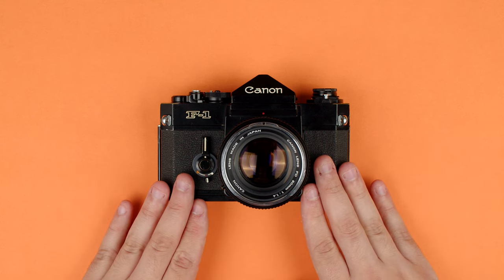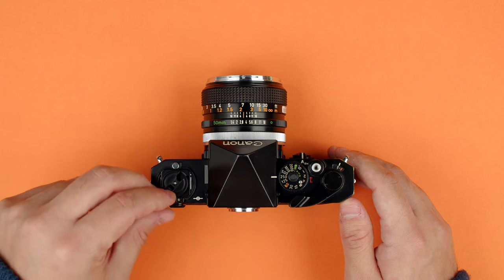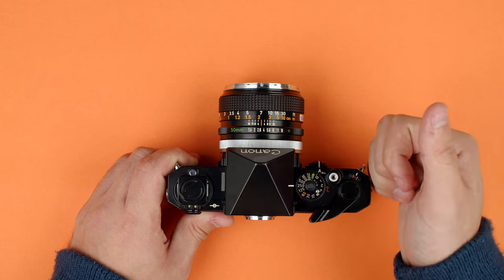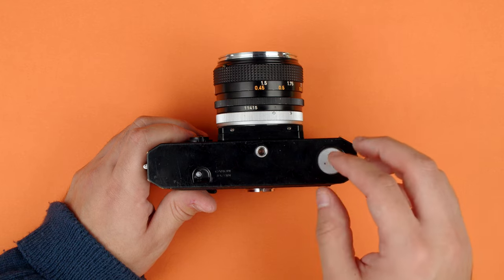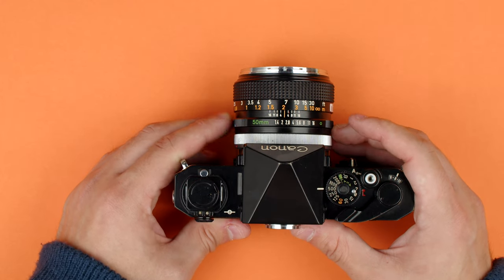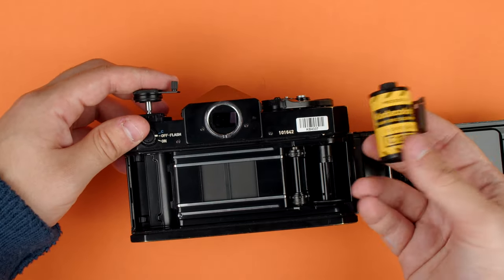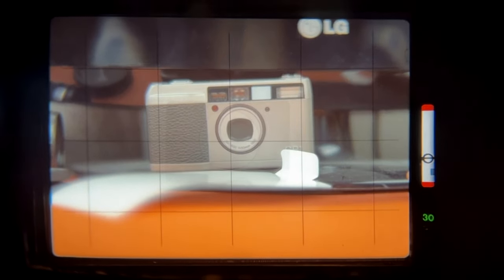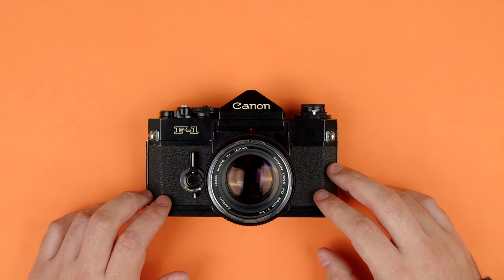How to Use: Canon F-1 - Kamerastore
Canon's F-1 (1971) was their first real attempt to make a professional system SLR that rivaled Nikon's F and F2. They largely succeeded, and the F-1 remains one of the best high-end cameras from the early 1970s to use today.

Here, Connor shows us all the buttons and features of the F-1 as well as some basic information on how to use the camera.

Time Codes:
00:00 - Introduction & History
00:43 - Installing the Battery & Battery Types
02:07 - Installing the Lens
03:22 - Rewind Knob
03:42 - Flash Connection
03:57 - Film Plane Indicator & Meter Window
04:22 - Changing the Prisms
05:22 - Shutter Speed Dial
05:55 - How Shutter Speed Affects Photos
06:40 - Shutter Button & Lock
07:22 - Film Advance Lever
07:48 - Frame Counter
08:31 - Changing the ISO
09:20 - On/Off Switch & Battery Check
10:10 - Viewfinder
10:18 - Bottom of the Camera
11:12 - Self-Timer, Mirror Lock-Up, & Depth of Field Preview
13:35 - Lens: Aperture Ring
13:50 - Lens: How Aperture Affects Photos
14:26 - Lens: A Mode
14:48 - Lens: Focus Ring & Depth of Field Scale
15:55 - Lens: Accessory Bayonet & Filters
16:15 - Loading Film
17:50 - Finishing a Roll
18:05 - Rewinding Film
19:20 - Viewfinder: Light Meter Readout
21:13 - Viewfinder: Focusing Aid
22:00 - Advantage: No Batteries Needed
22:25 - Disadvantage: Mercury Battery
22:50 - Advantage(?): All-Metal, All-Manual
23:30 - Conclusions